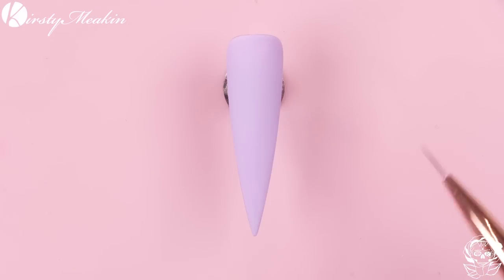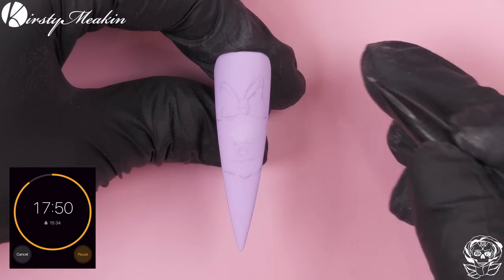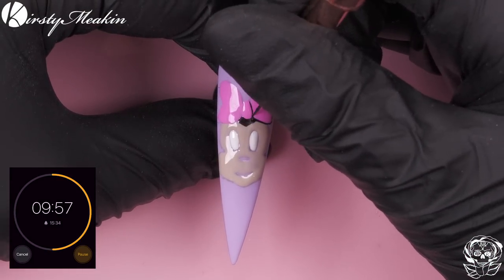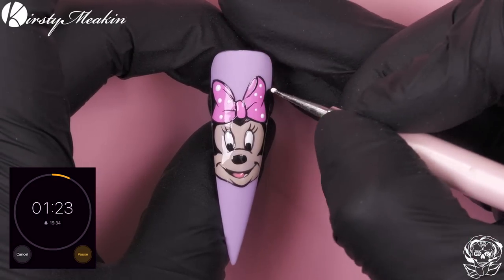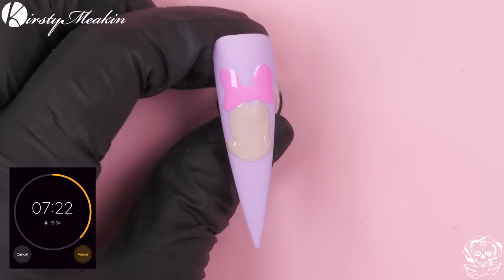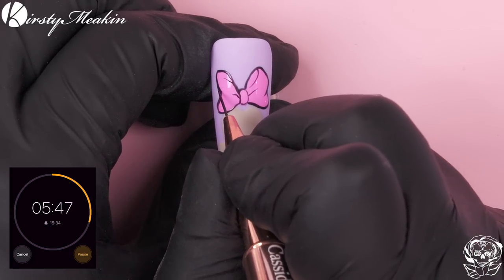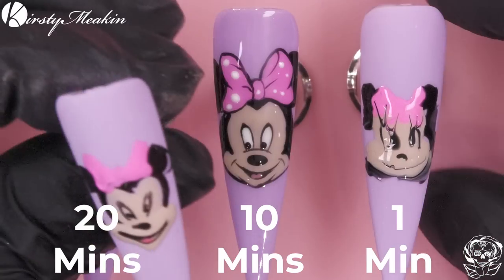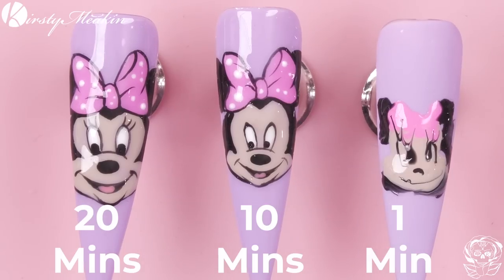Minnie Mouse Gel Nail Painting in 20 mins 10 mins and 1 min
Hiya Duck we are back and we are going to be doing something a little bit different for you all today, we are going to be doing a time challenge so ill be painting Minnie Mouse the same image 3 times but ill be doing one in 20 minutes one in 10 minutes and one in just one minute!! So err yeah keep watching :P

So ill be doing all 3 of these with my full cover already in place I’m doing this over the Lily Gel polish I have two coats of that on then I have given it a topcoat and buffed to give me the best working surface, alright then let’s get crackerlacking!

Attempt one 20 Minutes.

I'll start this one with a technical pencil and ill draught out the form of Minnie so I know where everything should go, then ill take my Cassidy detailer with Beige Dave to do the skin color then ill color the bow in using the Dan Gel and move on to the eyes using White Out now then Ill use my Void Gel and fill in all of the black areas and create the line work, ill quickly go back to white out and create dome dots on the bow give it a topcoat and bamf! Done! With 6 Seconds to go… Easy Peasy

Attempt two 10 Minutes.

Right we are skipping the pencils! Ain't nobody got time for that straight in with the Beige Dave and I’m using a bigger brush this is the Baba Cass brush flash that then on to the Dan get that bow done then ill move across to my lily liner with Void and do the black, now ill gram the white out and do the eyes, flash, pupils, tongue, I need dots on the bow arrrgghh cure, topcoat done! With about -5 seconds including the cure, phewf…

Attempt Three 1 Minute.

Right one minute here we go get some gel errm Dave Beige? Beige Dave it doesn't matter no curing here guys Void whack it on Dan Bow, eyes White DONT FORGET THE LASHES!! CUREE!

Well, there you have it guys she’s under cured and looks like she’s melting without her outline.

So if you have a client with unrealistic expectations show them this video duck!

💅💋💅 MY PRODUCTS 💅💋💅